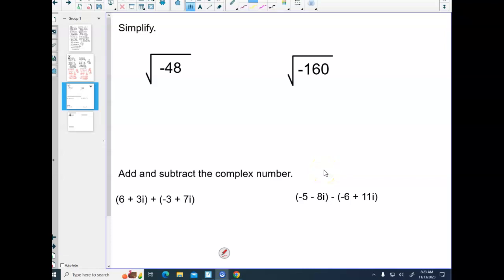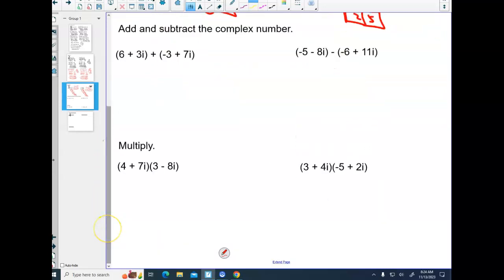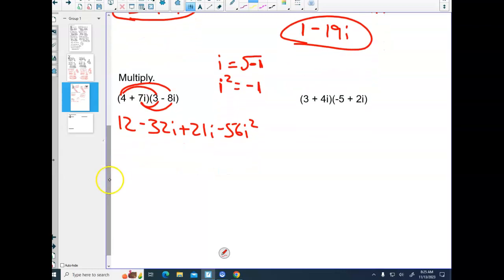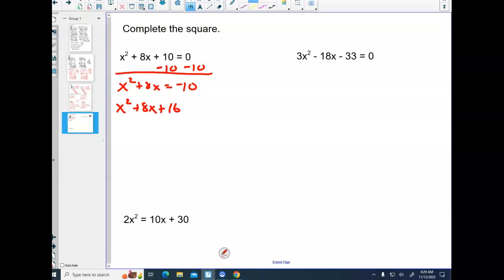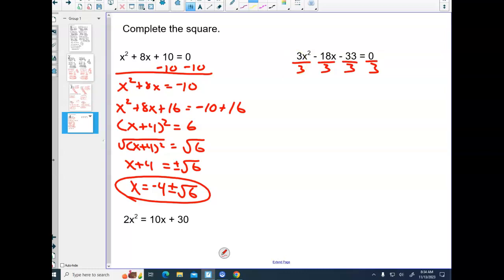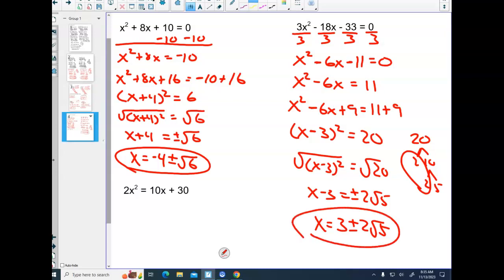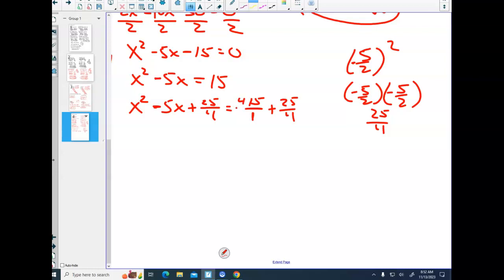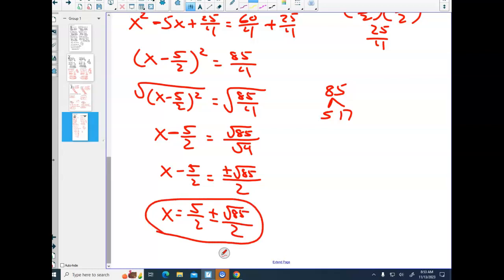Chapter 3 review part 2 complex numbers and completing the square